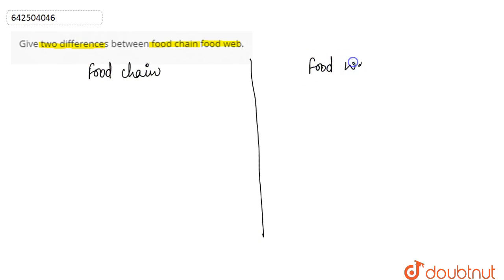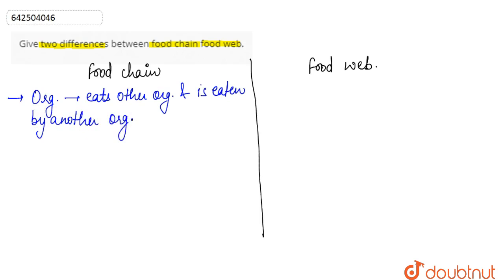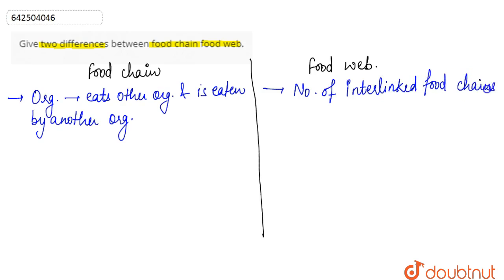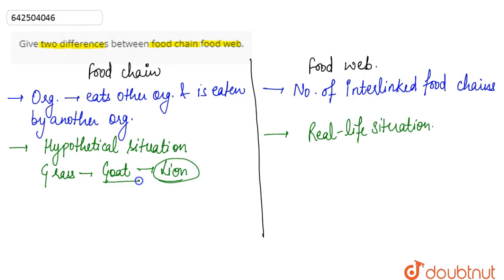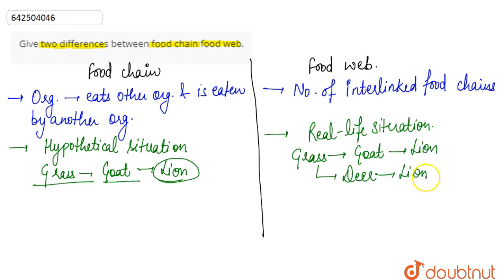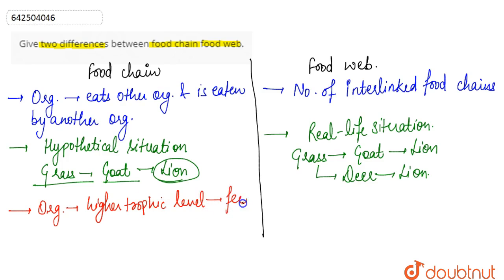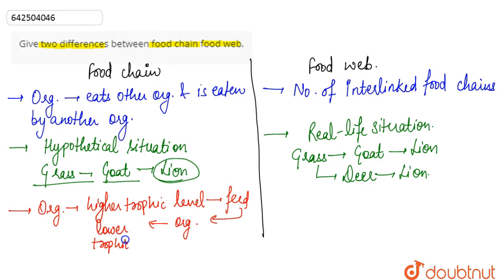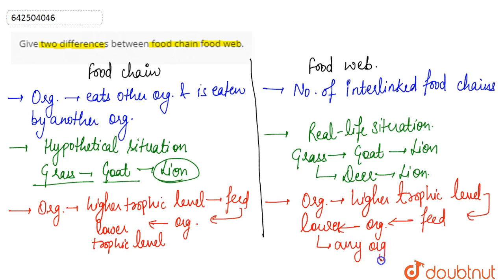Give two differences between food chain food web. | 10 | OUR ENVIRONMENT | BIOLOGY | NCERT EXEM...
Give two differences between food chain food web.
Class: 10
Subject: BIOLOGY
Chapter: OUR ENVIRONMENT
Board:CBSE

👉 Have Any Query? Ask Us.